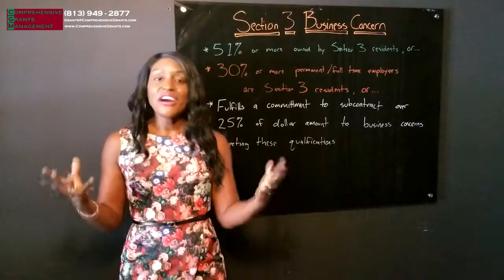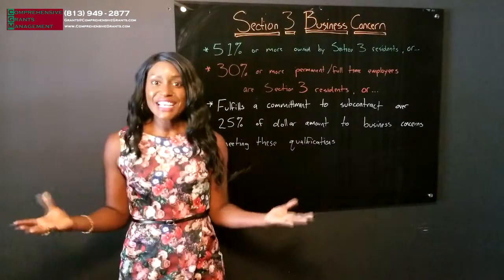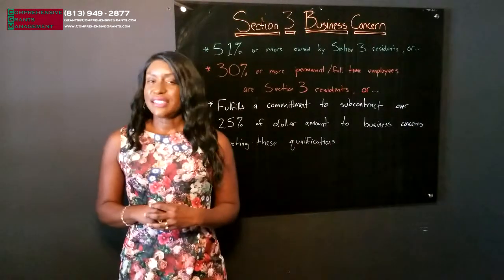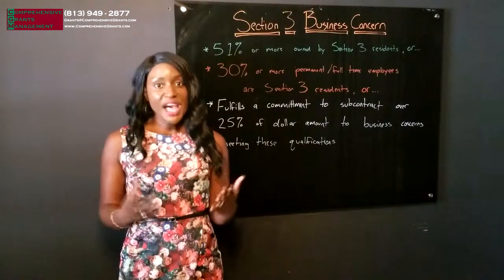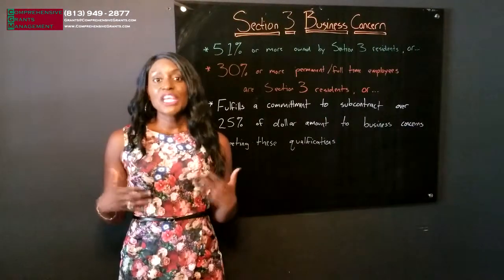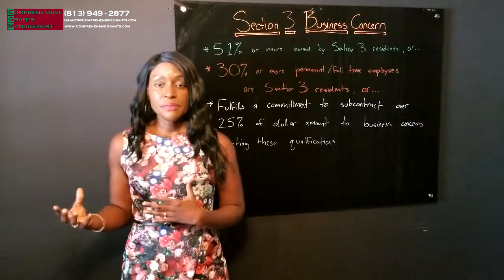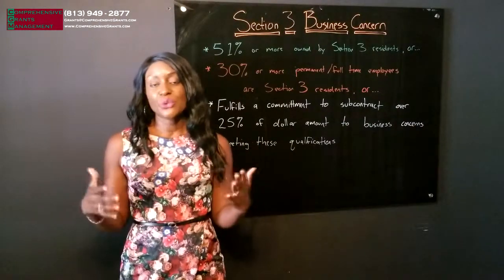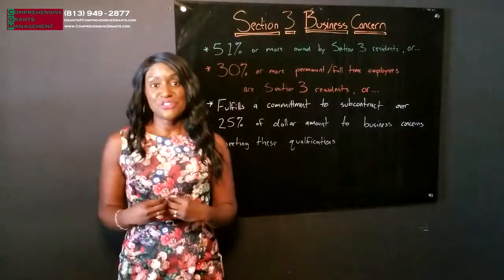Section 3 Businesses